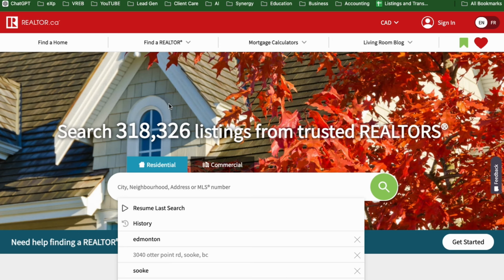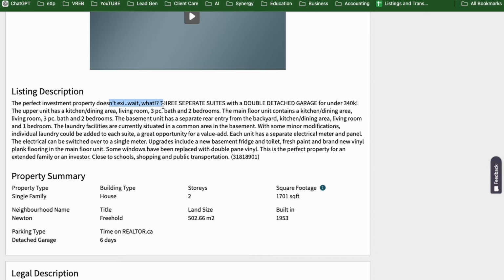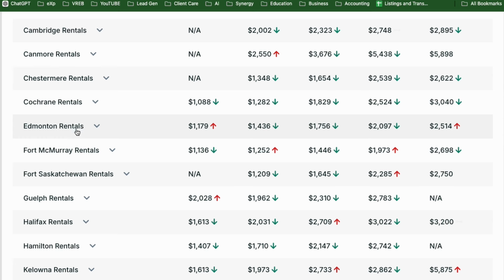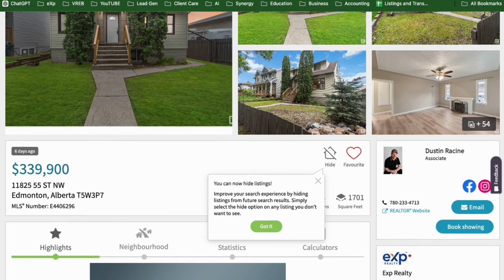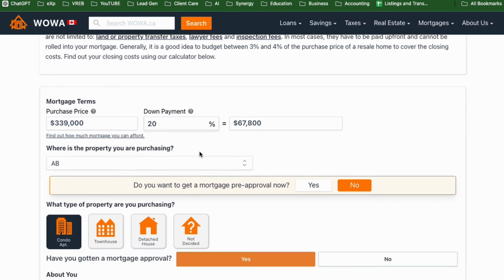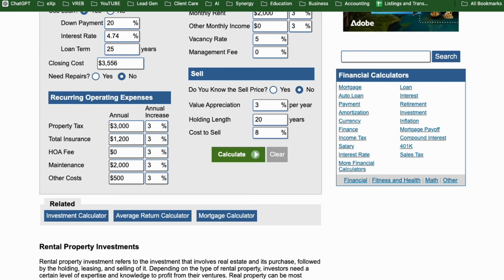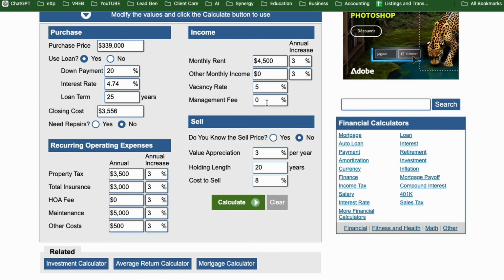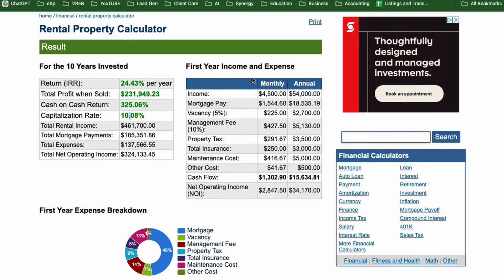How To Analyze A Rental Property (The Quick & Dirty Way)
Are you thinking about investing in rental properties? 🏠 In this video, I walk you through my step-by-step process to analyze a rental property in the Canadian market. From estimating rent to calculating cash flow and cap rate, I show you how to make sure your investment is profitable before you dive in.

📊 Whether you're new to real estate or a seasoned investor, these tips will help you avoid common mistakes and make smarter decisions. I also cover essential factors like property taxes, operating expenses, and market trends specific to Canada.

Ready to learn how to analyze your next rental property? Watch now and take your real estate investing to the next level!

If you've got any questions, drop them in the comments below-I'd love to help!

Shane Cyr // South Island Realtor

🔥 AGENTS! 🔥 Interested in learning how to partner with me at EXP Realty?

Or Facebook!

To search all available listings in Victoria click here! 👉

Chapters:
00:00 - Introduction: How to Find a Cash Flowing Rental Property
00:27 - Choosing the Right Location for Your Investment
01:01 - Using Realtor.ca to Find Properties in Edmonton
01:57 - Analyzing Listings: Property Filters and Selection
02:29 - Determining Rental Income with Rentfaster.ca
03:49 - Calculating Rental Property Profitability
05:45 - Estimating Operating Expenses: Property Taxes and Insurance
06:40 - Considering Maintenance and Management Fees
07:31 - Evaluating Your Investment: ROI and Cap Rate
08:41 - Importance of Working with a Knowledgeable Real Estate Agent